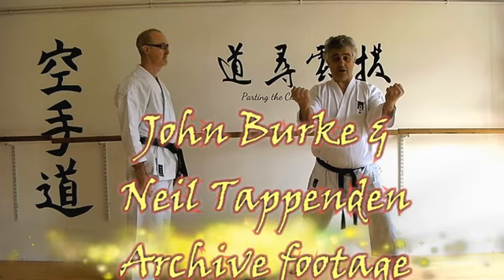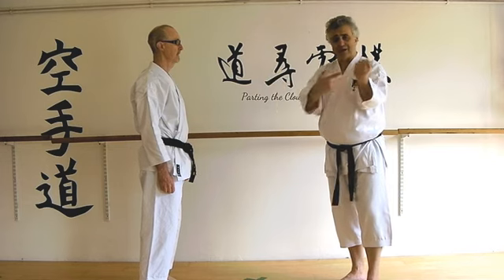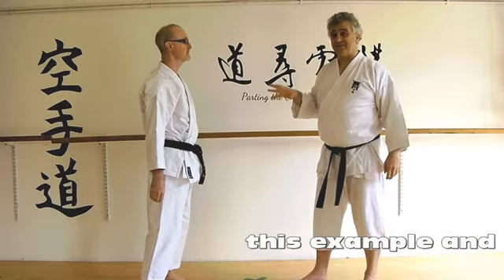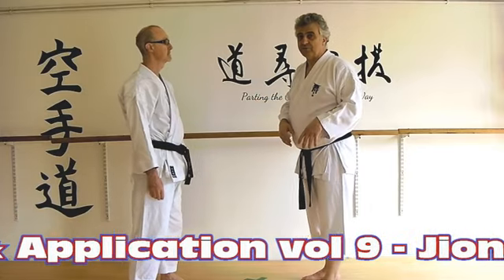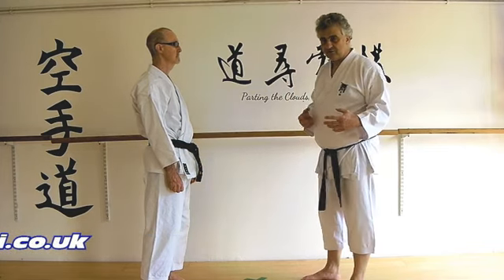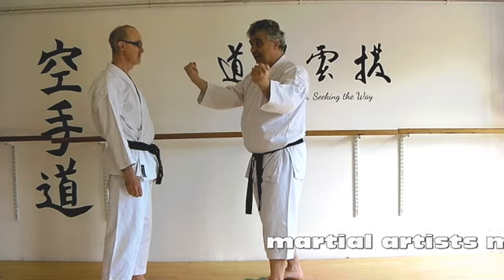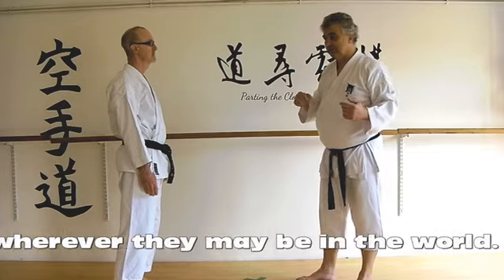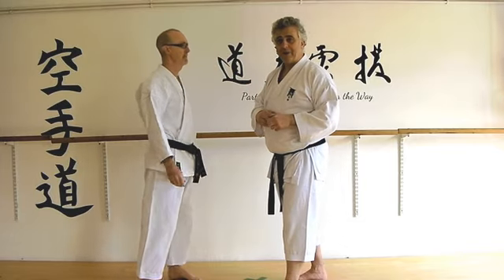double uchi uke Bunkai Strategies 2021 week 23 koryu karate oyo jutsu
for the free Bunkai Strategies Newsletter and our range of DVDs, Books, and Downloads.  In this week's clip, we take a look at the use for double uchi uke...